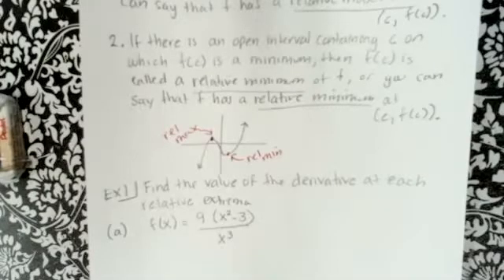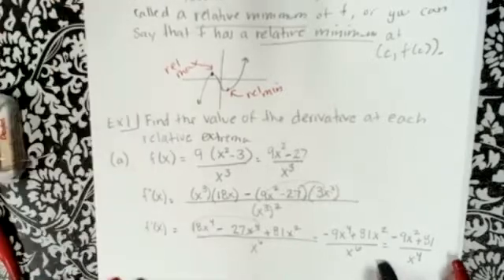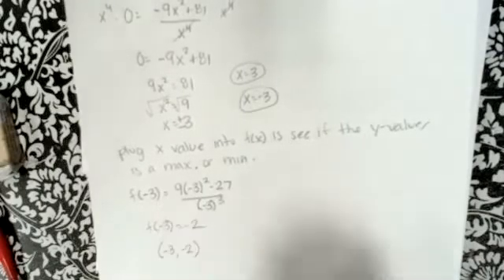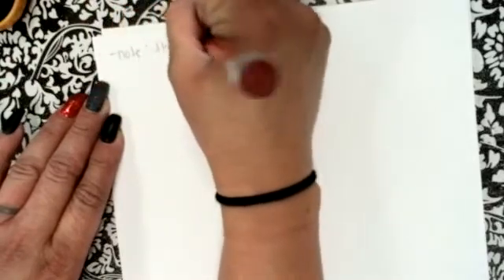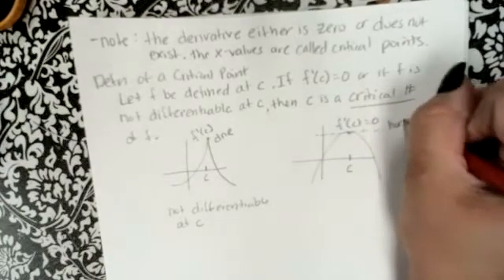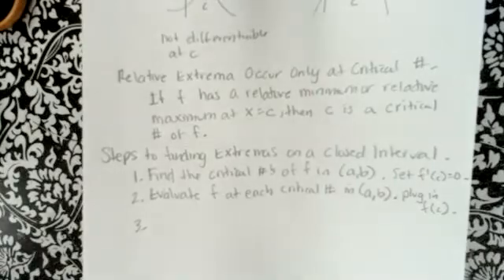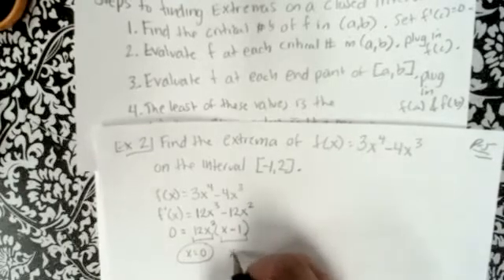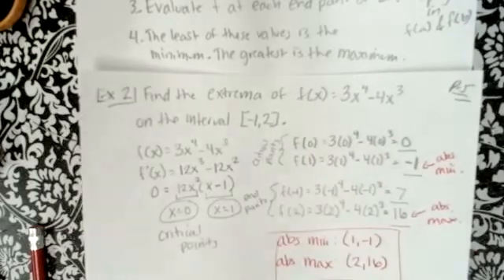AP Calc AB: 3.1 Extreme on an Interval PART 2